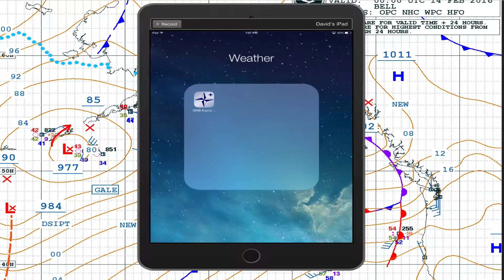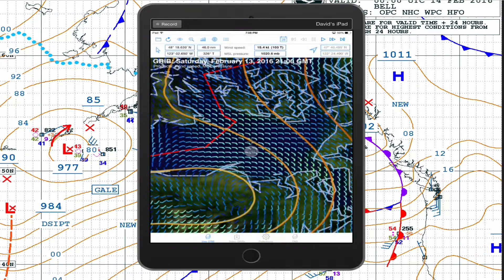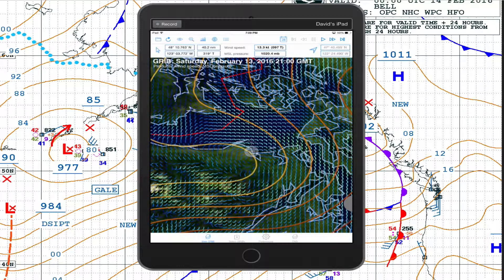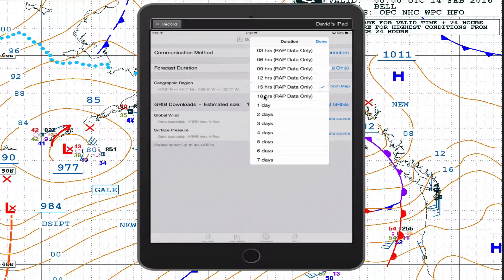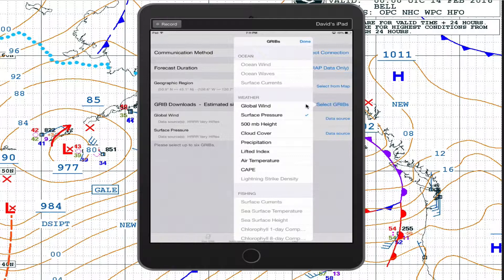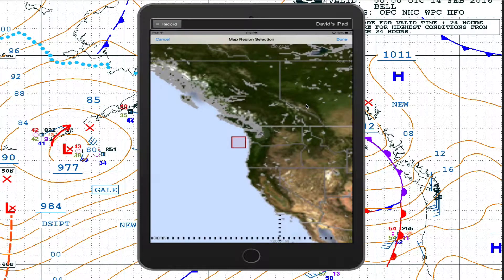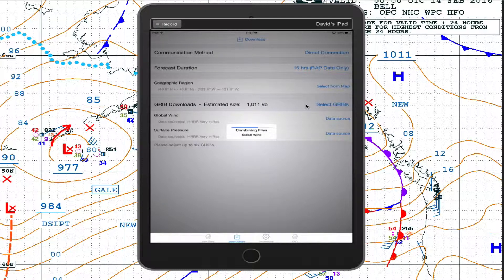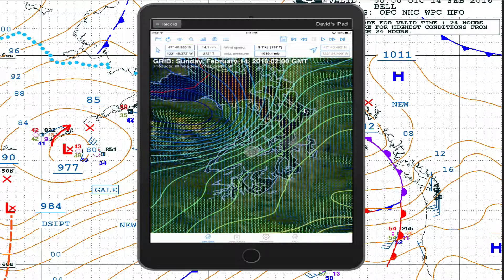Loading HRRR Grib data from Ocens into an iPad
High Resolution Rapd Refresh model data.